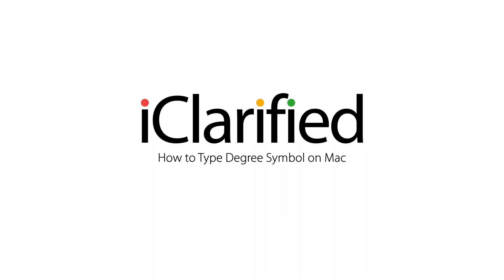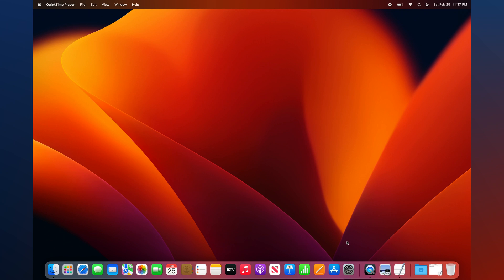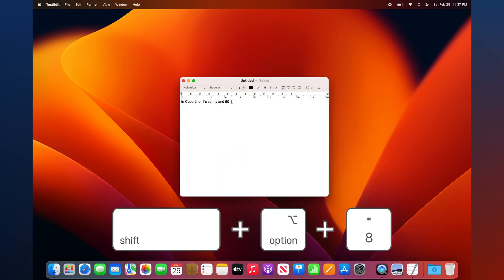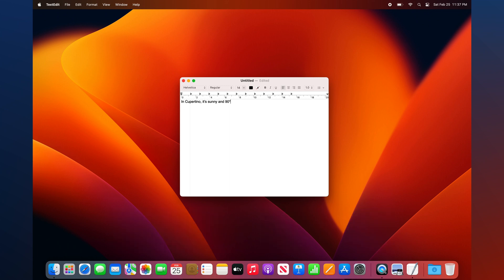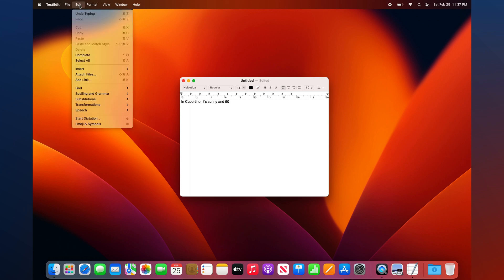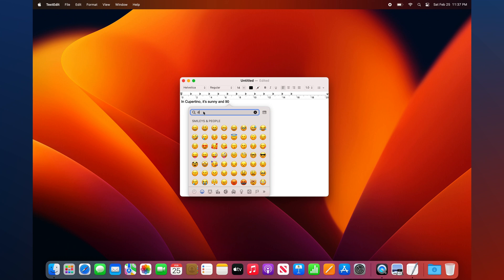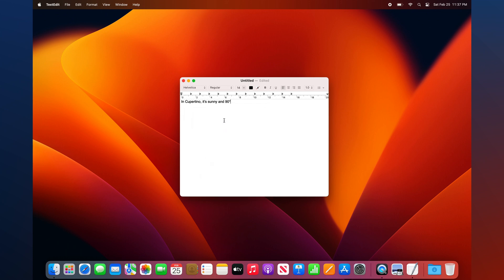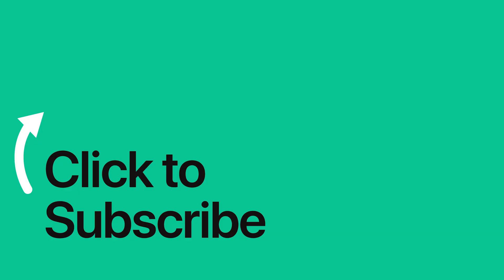How to Type Degree Symbol on Mac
iClarified instructions on how to type the degree symbol on macOS. The degree symbol is used to indicate temperature, coordinate, and angle measurements.